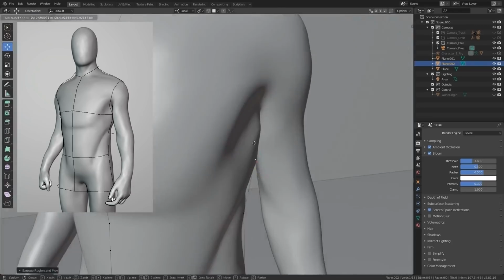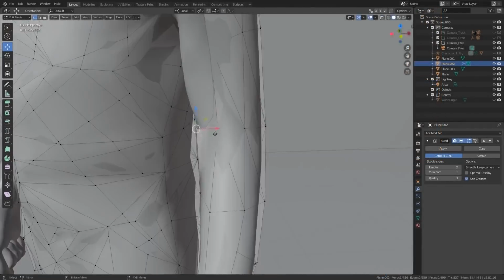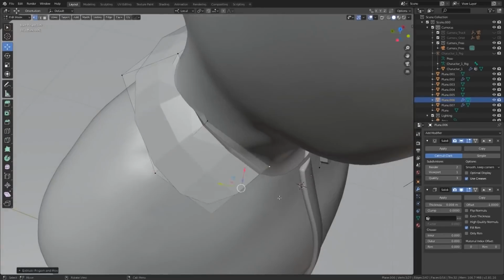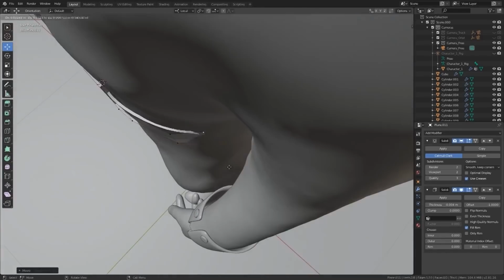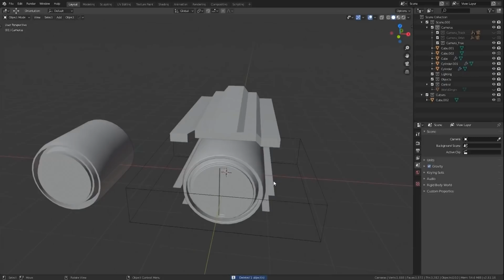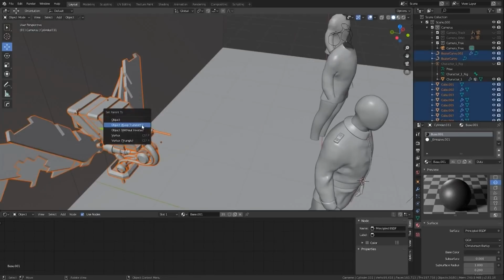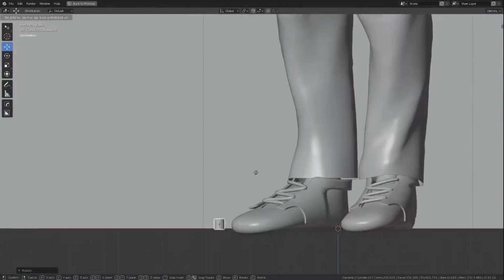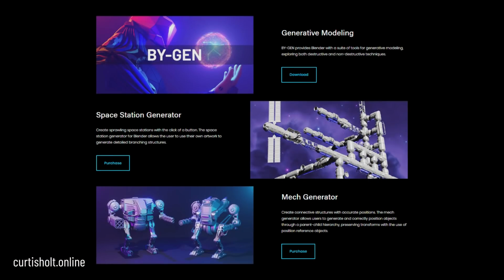Creating a Character Concept in Blender (Timelapse / Commentary)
In this video, I provide a commentary over footage of me creating a character concept in Blender.